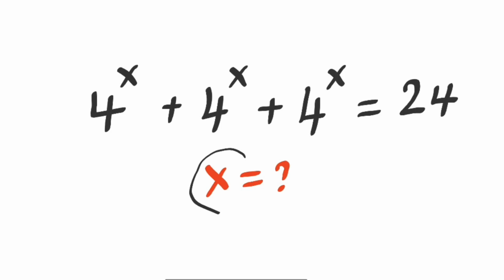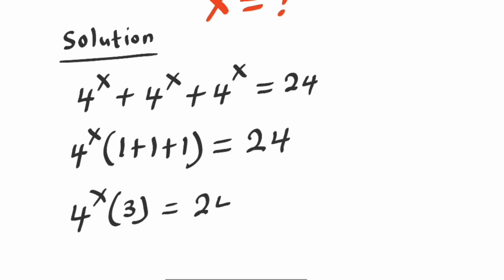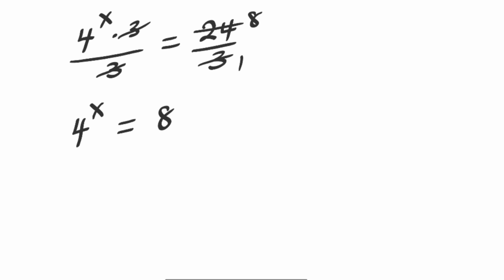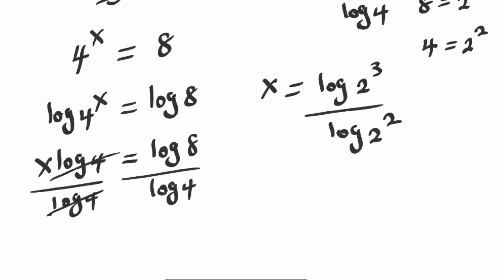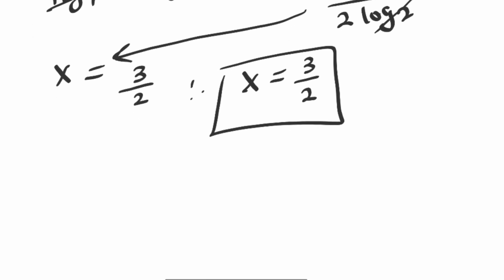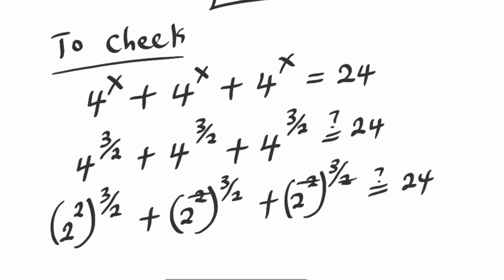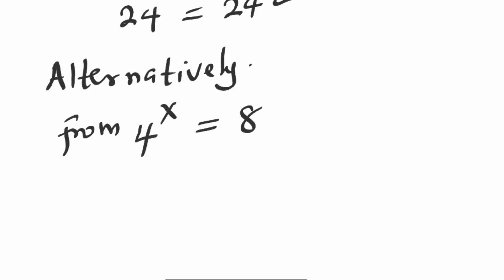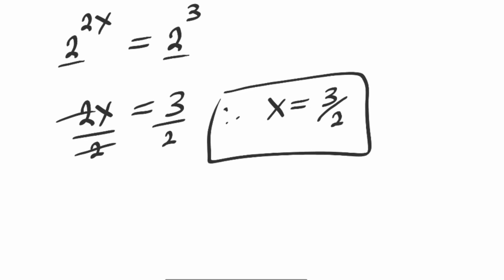Can You Solve This In 30 Seconds ? | 🏆 A Nice Math Olympiad Algebra...